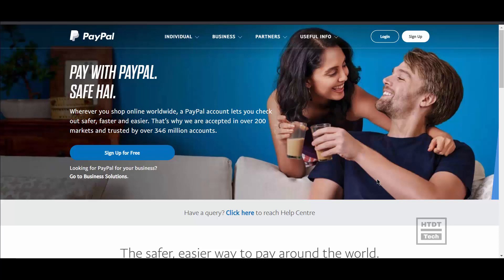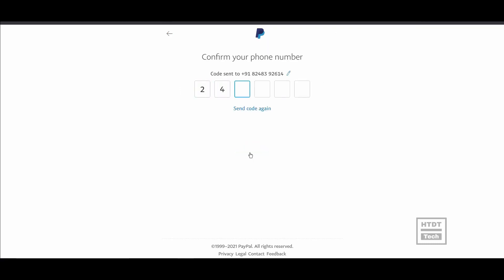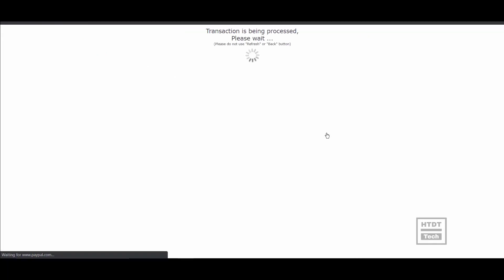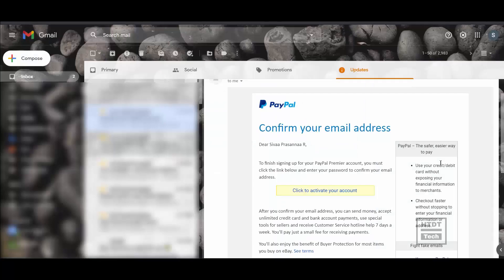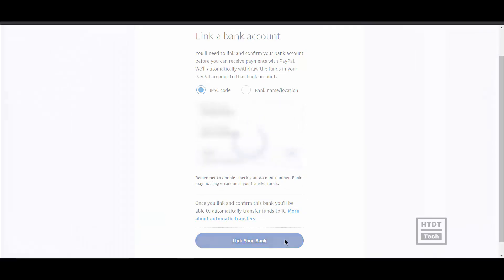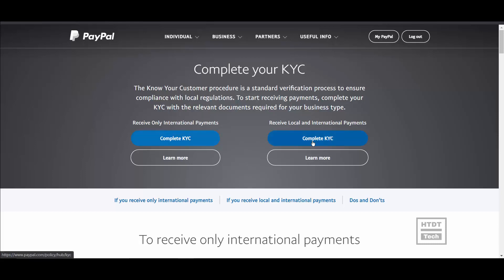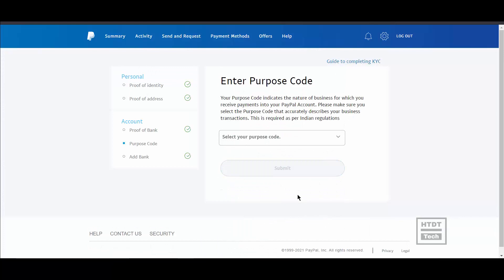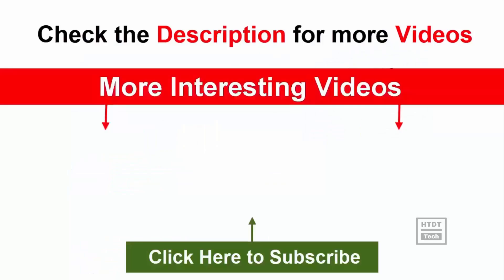How to Sign up PayPal Account - Complete Step by Step Process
Alternate Titles - How to Sign up PayPal Account - Complete Step by Step Process | How to set up PayPal account | how to use Paypal account

Main Content:- Hey there, In this video, I have shown you how to sign up PayPal account a complete step by step process.